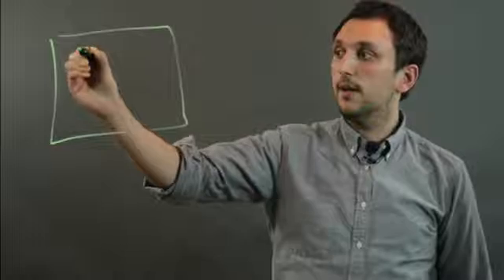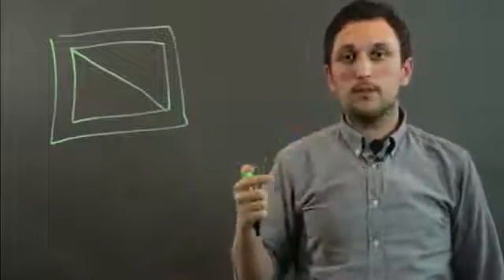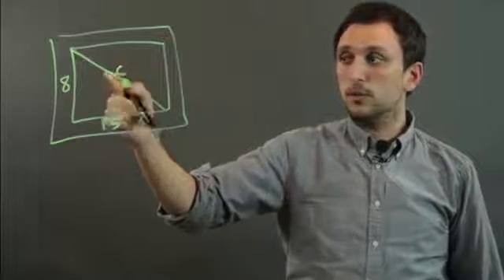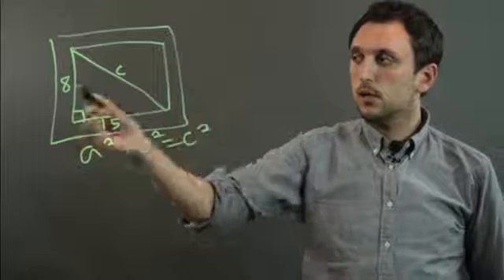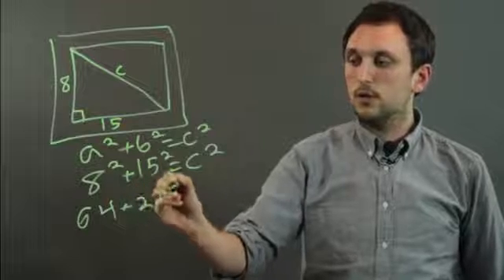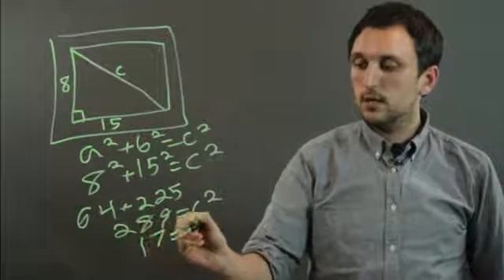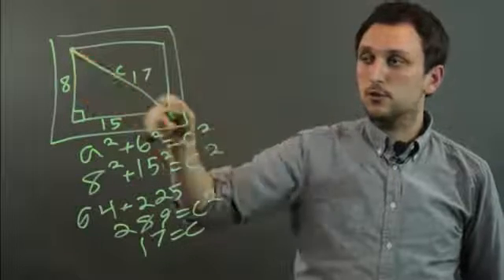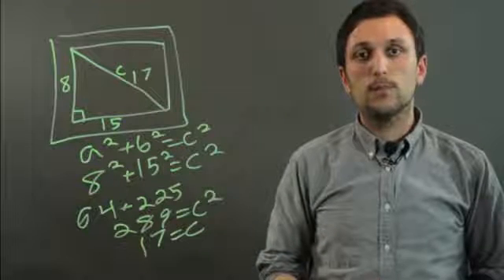Can You Use the Pythagorean Theorem to Measure Your TV?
Can You Use the Pythagorean Theorem to Measure Your TV?. Part of the series: Teaching Geometry & the Pythagorean Theorem. The Pythagorean theorem can be used to measure a wide variety of different things. Learn if you can use the Pythagorean theorem to measure your TV with help from a high school math tutor in this free video clip.